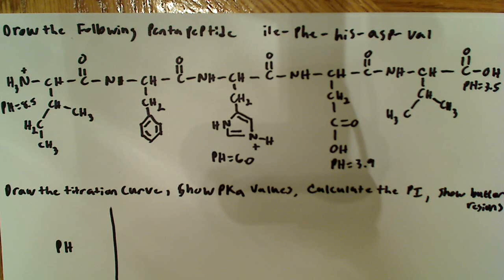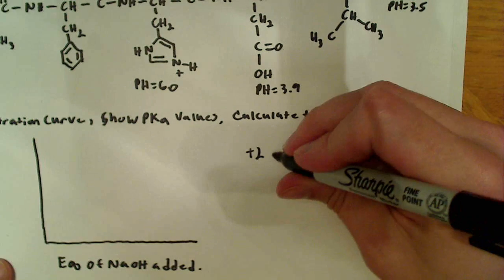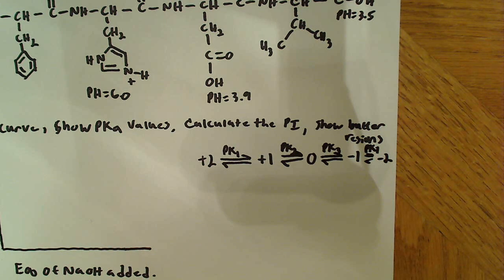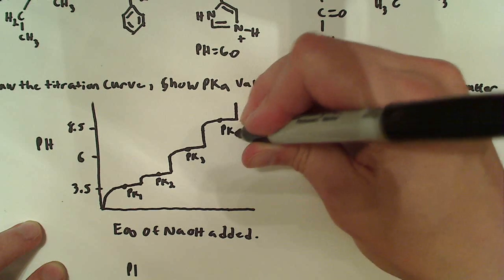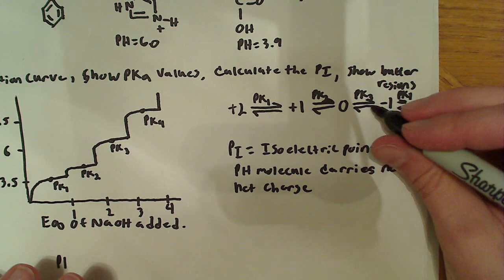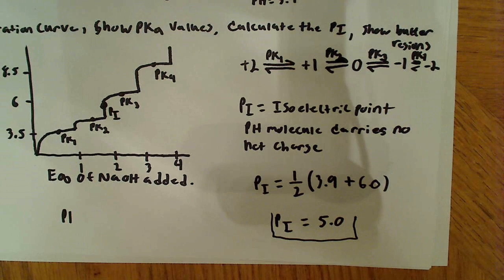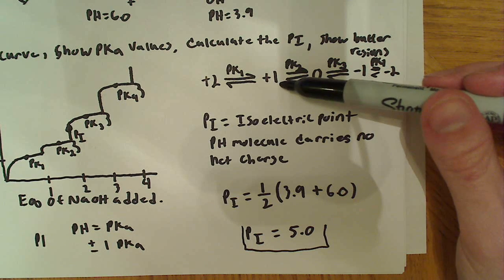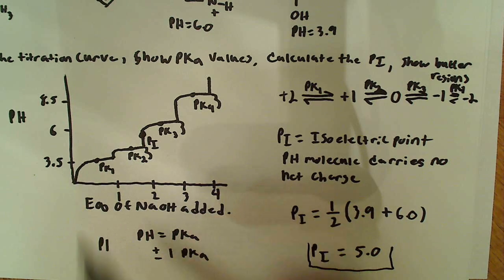Titration curve for a pentapeptide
This video provides an introduction to titration curves and an example of a titration curve for a pentapeptide.